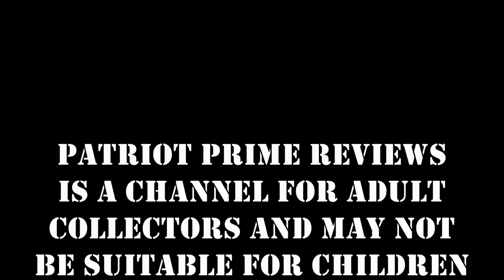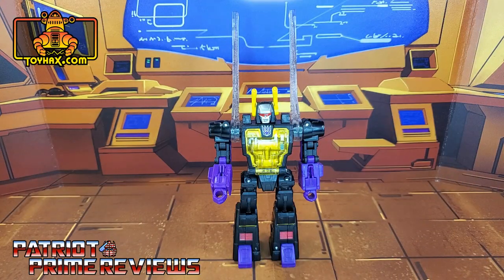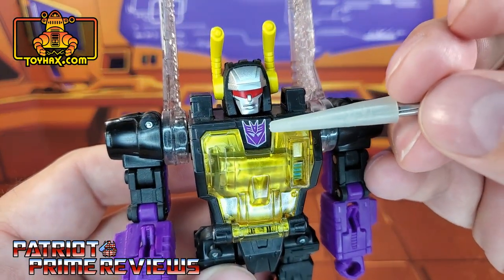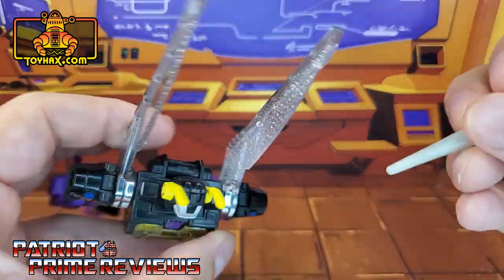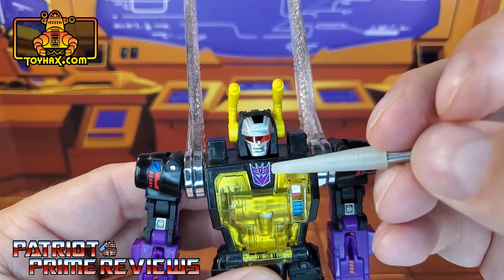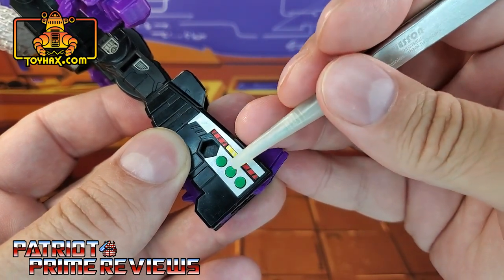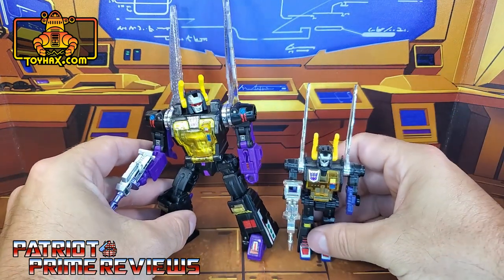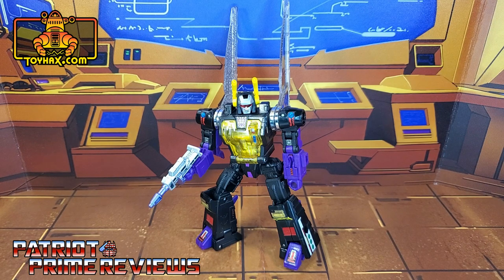Toyhax Decal Set For Legacy Kickback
Toyhax give the very Gq inspired Legacy Kickback even more G1 inspired goodness with their newest Decal Set.
CHAPTERS:
1:09 - Intro
 1:21 - Kickback Before
2:41 - Kickback After
6:14 - Final Thoughts
7:33 - Comparisons